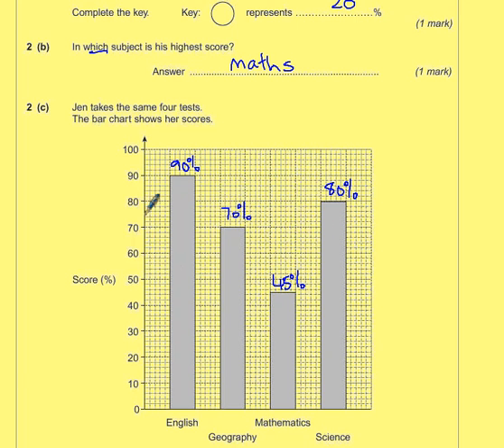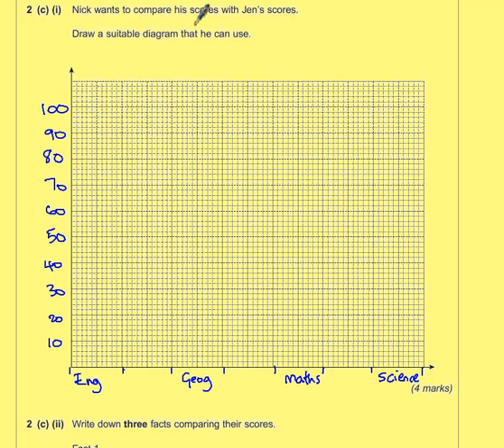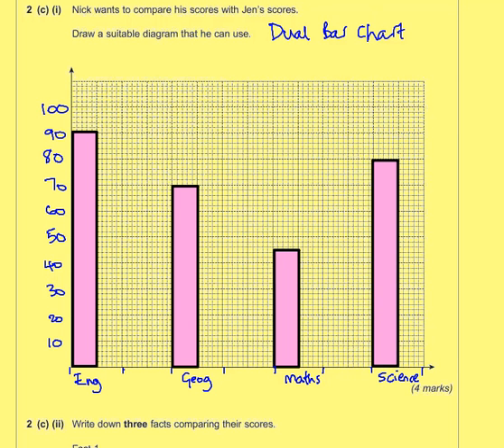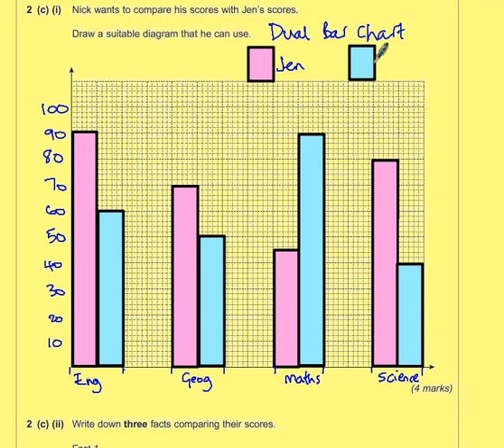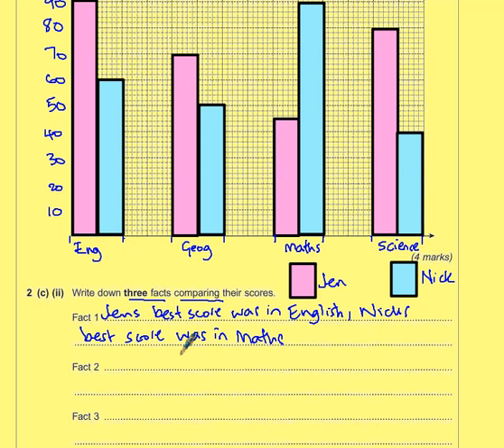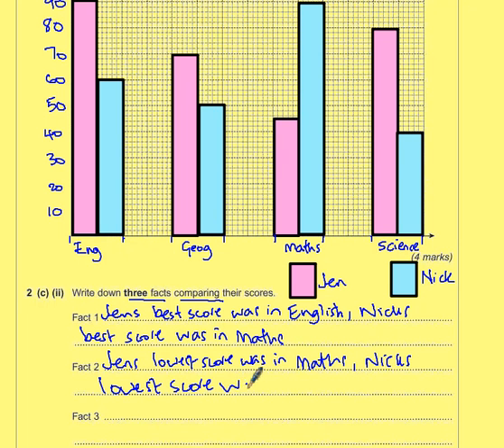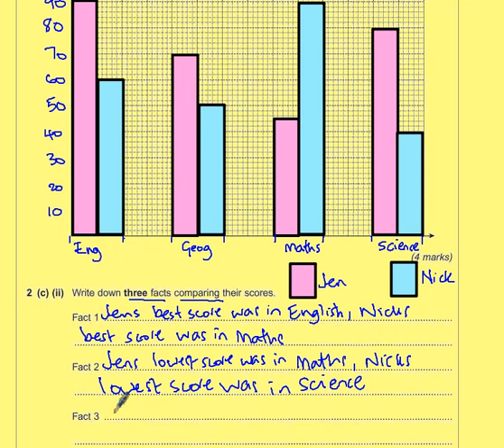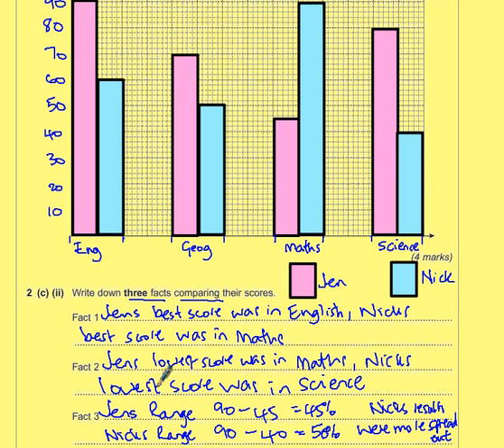AQA Unit 1 Foundation November 2010 Question 2